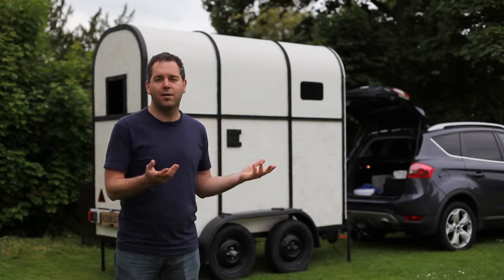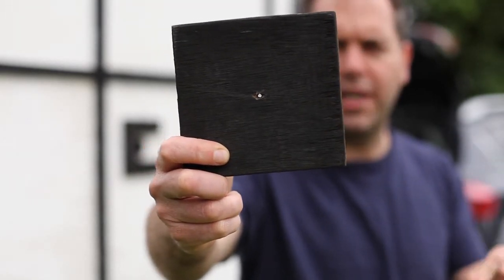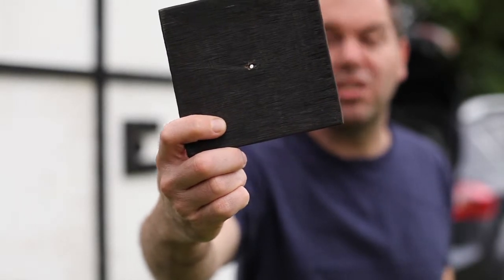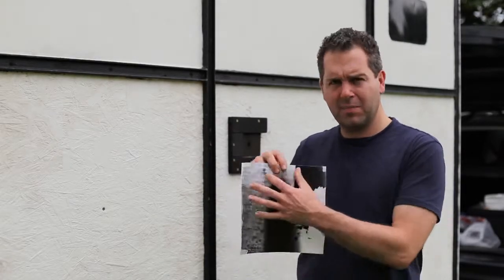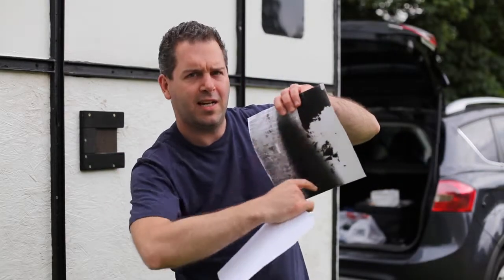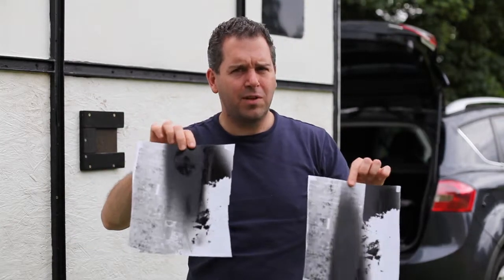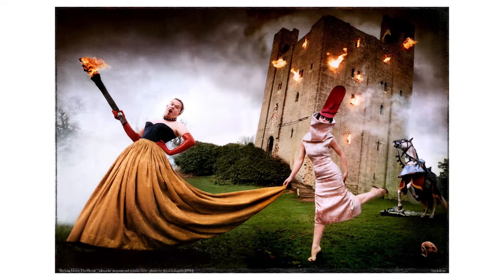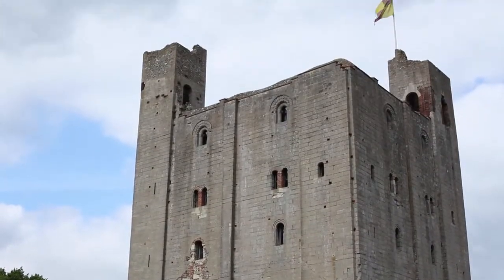Using a horse trailer as a pinhole camera draft